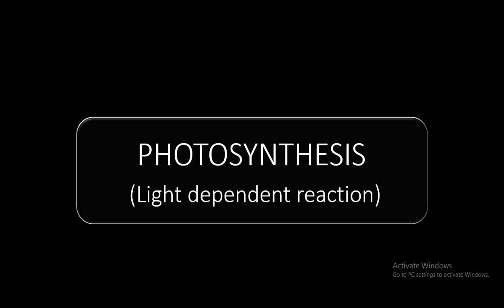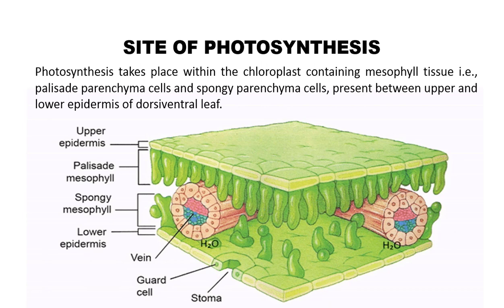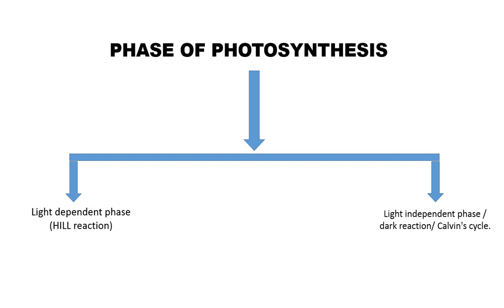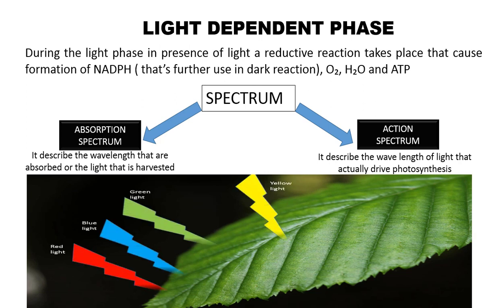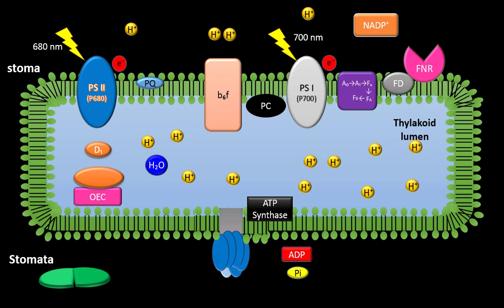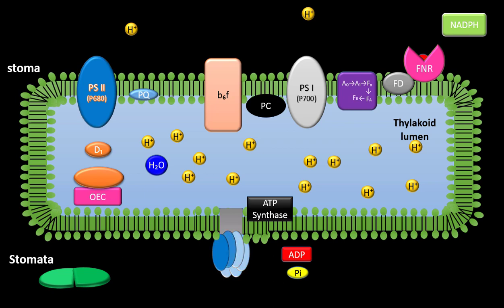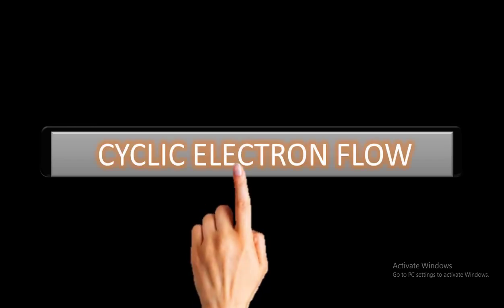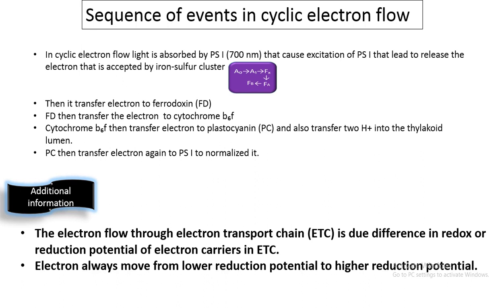PHOTOSYNTHESIS (LIGHT DEPENDENT REACTION)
THIS VIDEO IS VERY USEFUL FOR CLASS IX, X